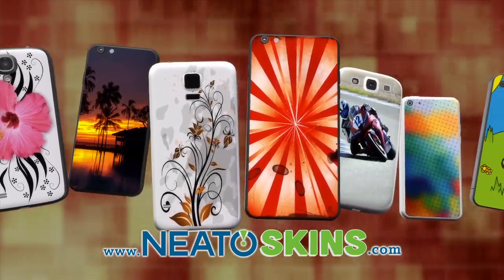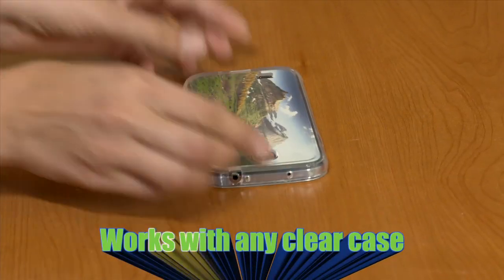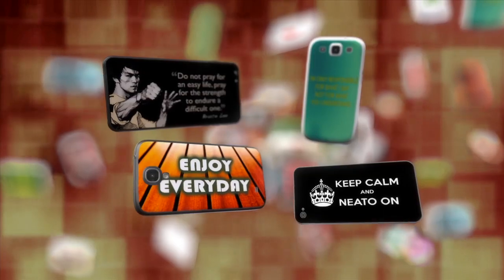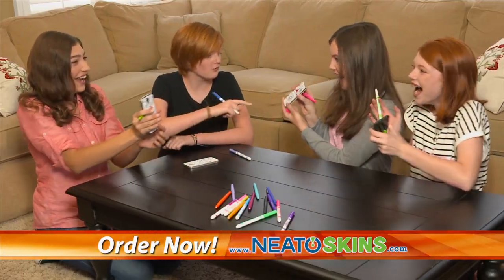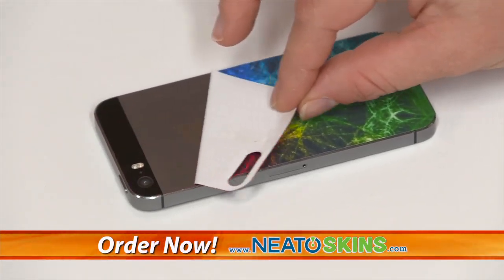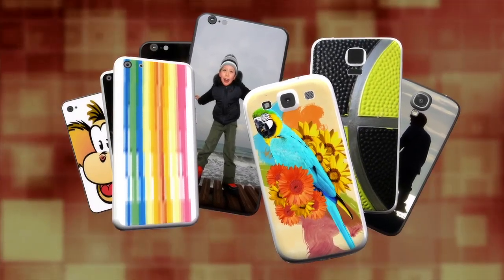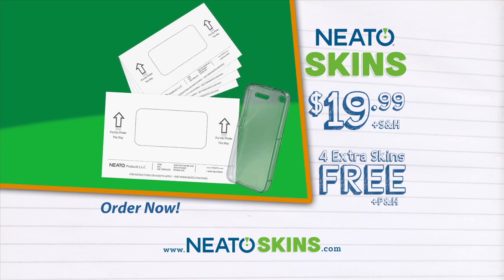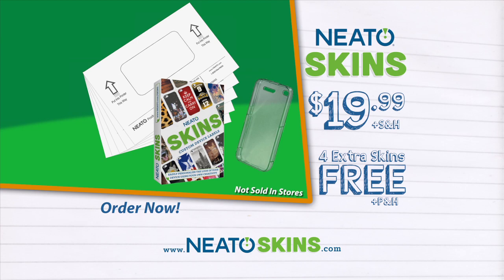NEATO Phone Skins -- Official Infomercial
- Customizable Skins For Cell Phones & Electronic Devices. Design, Print & Apply right from home on your own pc and printer. You can even draw on them. They are removable so you can switch them anytime you want.